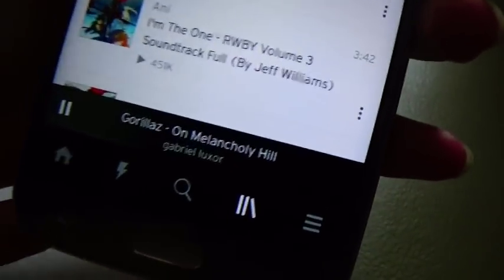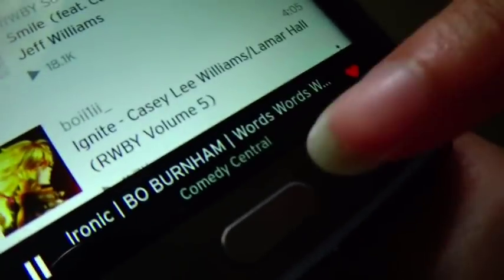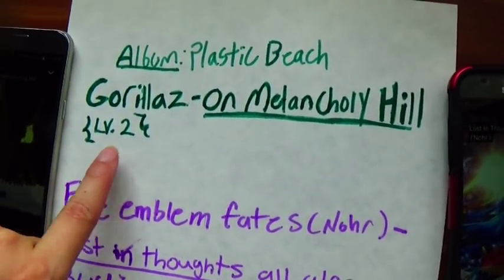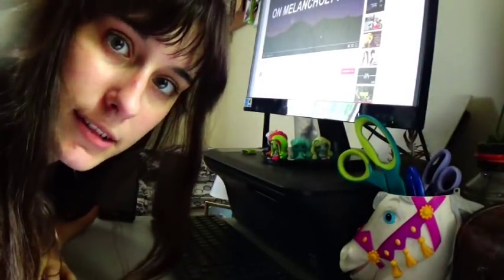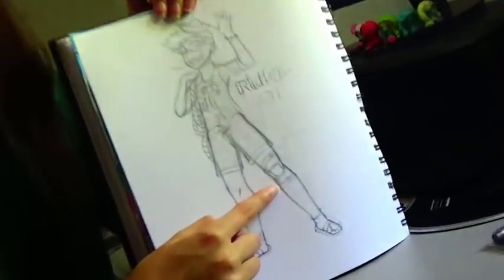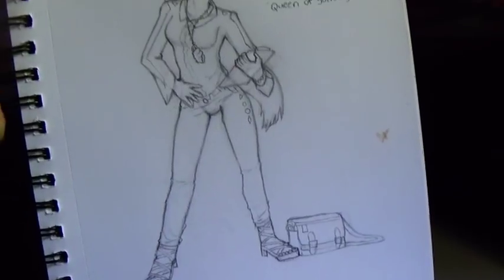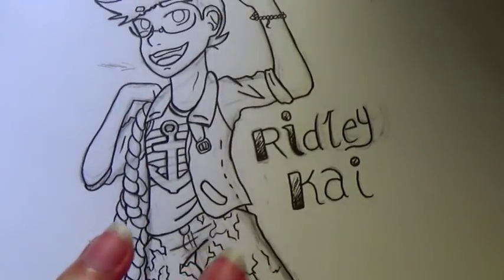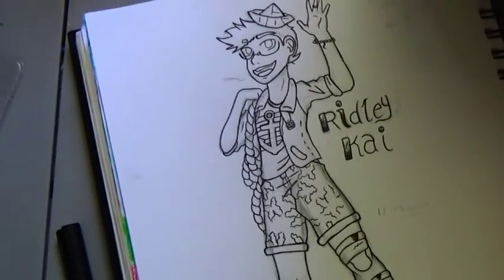Creating Characters Based On Our Playlists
Follow us On LpsAmino @Toylovers